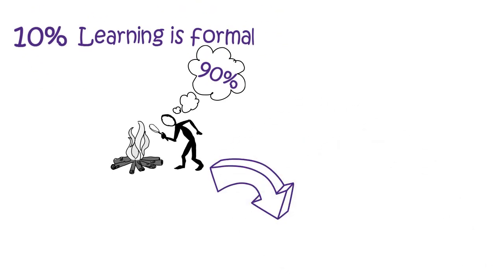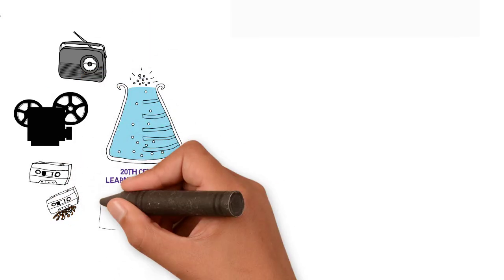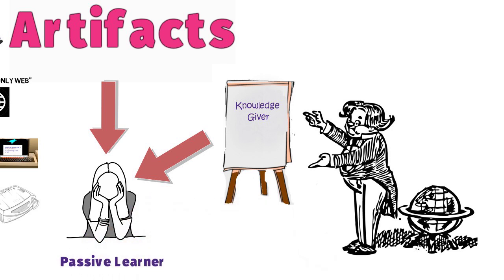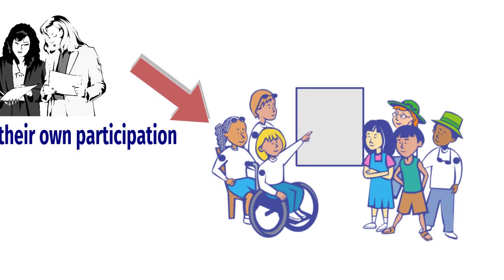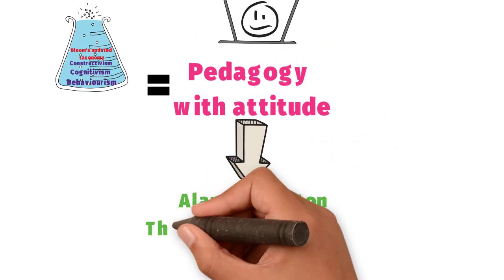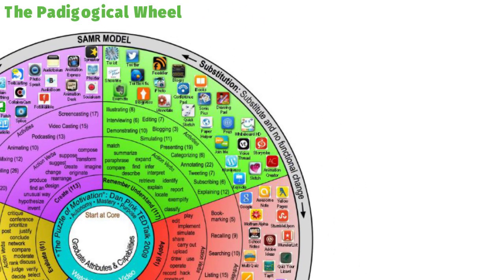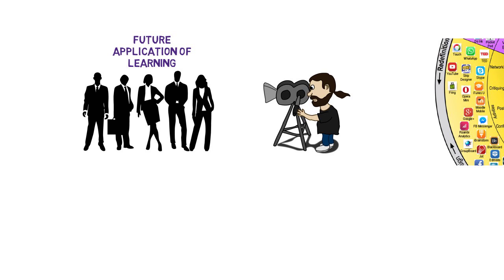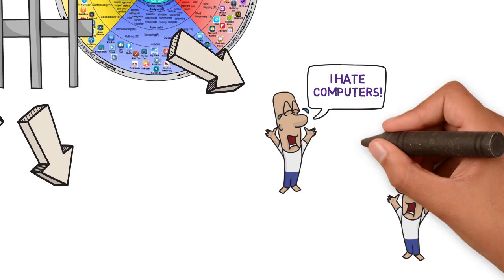Technology Enhanced Learning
A basic overview of how we can use technology to scaffold learning and the importance of integrating it as part of initial learning design. For more information on linking in digital technology with face to face learning go to: